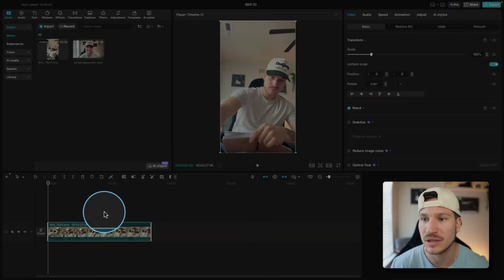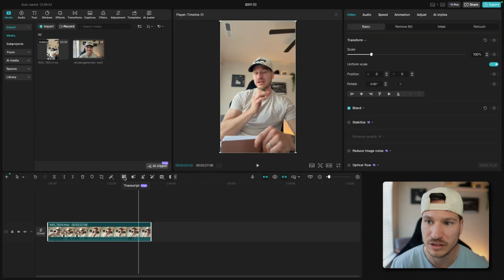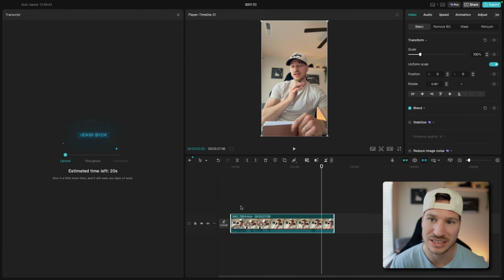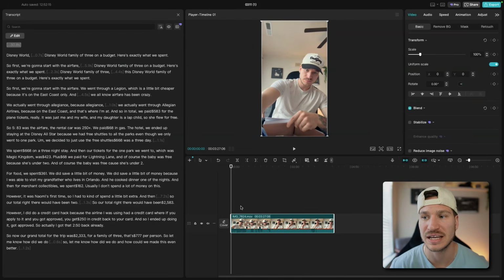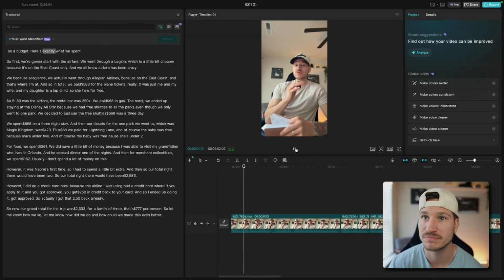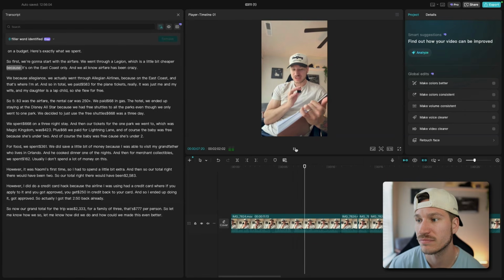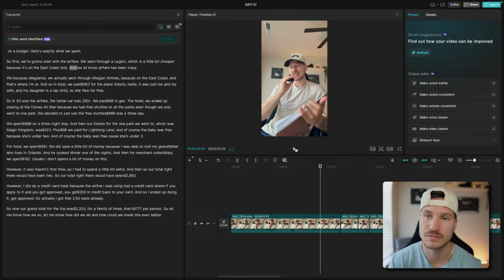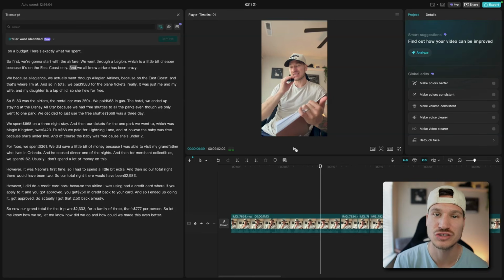CapCut Remove Silence Tool Is INSANE (And It’s FREE)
CapCut has a built-in tool that can automatically remove silence and filler words from your videos. Instead of manually cutting out pauses, “um”, or awkward gaps, this feature can clean up your audio in seconds.

In this video, I show you how to use the CapCut Remove Silence tool on the desktop version and how it can dramatically speed up your editing workflow.

This is especially helpful for:

YouTube talking-head videos

Podcasts

Tutorials

Educational content

If you create videos where you speak on camera, this feature can save you hours of editing time.

On this channel I share CapCut tutorials, AI editing tools, and simple tricks that help creators edit faster and make better videos.